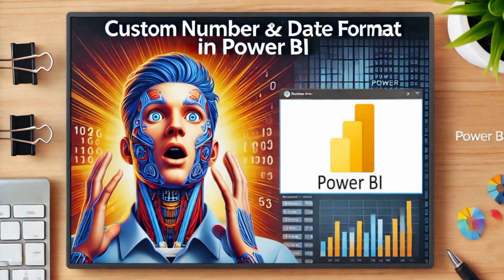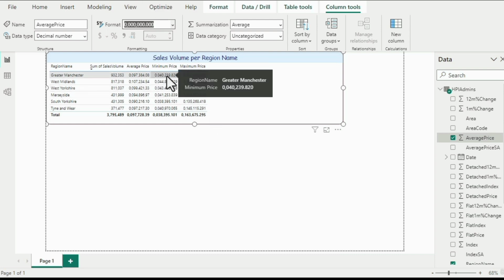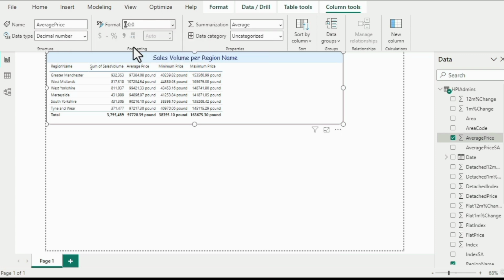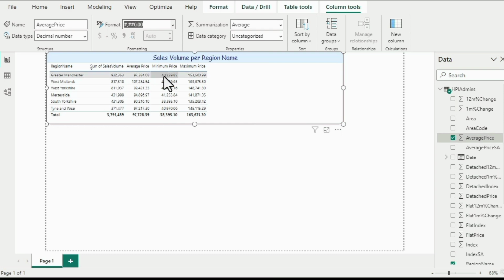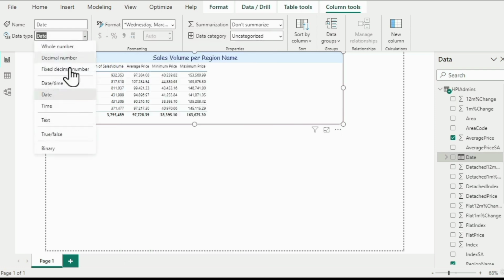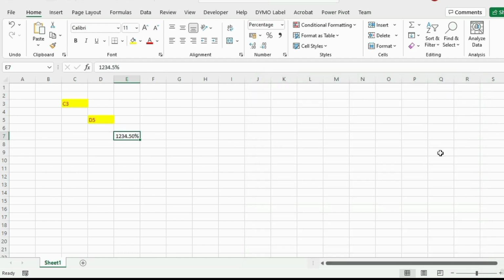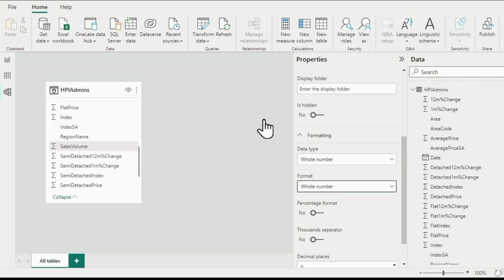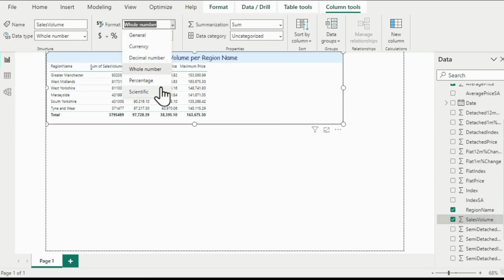Part - 8 : custom number and date format in power bi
Power bi tutorials for beginners in urdu